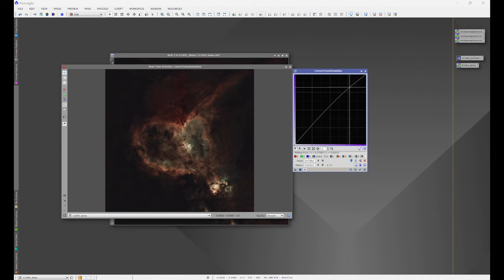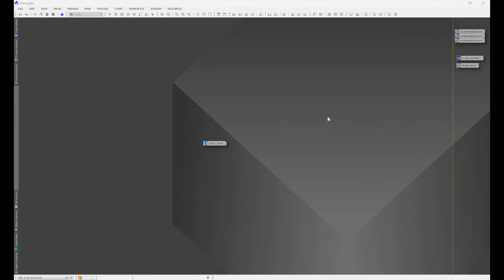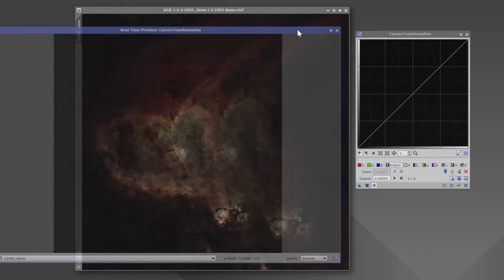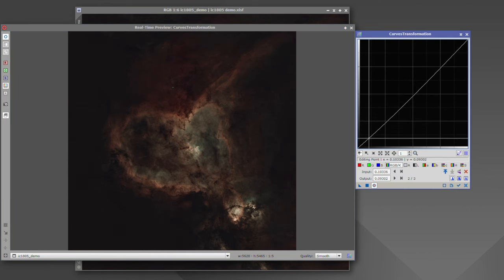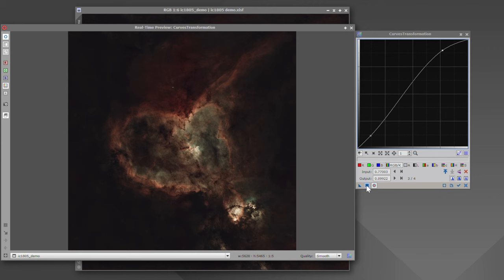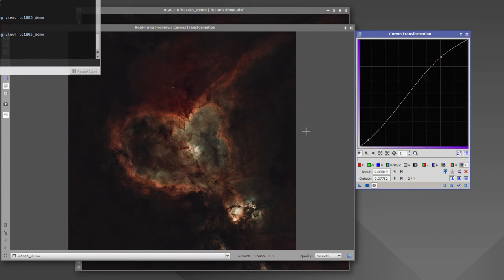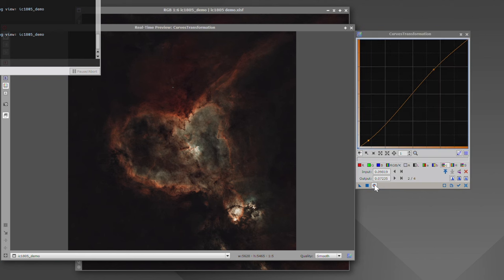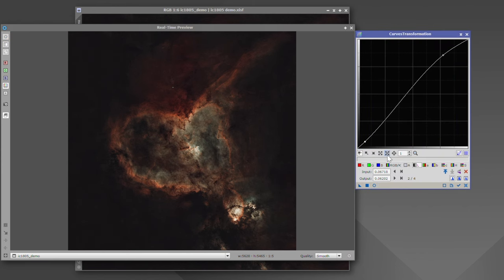PixInsight Mastery: Curves Transformation for Stellar Image Finishing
Welcome back to Hidden Light Photography, the place where we make astrophotography accessible for everyone! 🌌📸

Dive deep into the world of astrophotography editing with my latest tutorial on PixInsight's Curves Transformation! 🌌✨ In this video, I'll guide you through the essential steps to add those final, breathtaking touches to your cosmic captures. Learn how to master final contrast adjustments, saturation enhancements, and brightness tweaks to elevate your images from great to extraordinary. Whether you're adjusting the glow of distant galaxies or the hue of nebulae, this tutorial has got you covered. 🚀🔭

Have questions or need further clarification? Your journey to capturing the universe in its awe-inspiring beauty starts here! 🌠📸

For a table of contents of the PixInsight Series, check out this video with links to the videos:

Want a quick pep talk and risk free, easy way to learn PixInsight? Check out this video:

Want to learn about WBPP and how to preprocess your images? Check out this video:

Want to learn how to use RC Astro BlurXterminator within PixInsight? Check out this video:

Want to learn how to color calibrate your images with Spectrophotometric Color Calibration? Check out this video:

Want to learn an easy way to remove the stars from your image for separate processing? Check out this video about RC Astro’s StarXterminator:

Want to learn how to remove unwanted gradients or even out an uneven background using Dynamic Background Extraction? Check out this video:

Want to learn how to remove excess noise from your images effectively and easily? Check out this video:

Want to learn how to properly and easily stretch your image? Check out this video:

Want to learn how to easily stretch your stars with Histogram Transformation? Check out this video:

Want to learn how to create and easy mask to elevate your image? Check out this video on how to use Range Selection:

Want to learn a quick and easy way to sharpen your images? check out this video on MultiScale Linear Transformation:

Want to learn how to install PixInsight and three essential plugins? Check out this video:

Want to learn how to install RC Astro’s BlurXterminator, StarXterminator and NoiseXterminator into PixInsight? Check out this video:

Want to see the process tutorials put into action in a basic PixInsight workflow? Check out this video:

Want to take your PixInsight workflow to the next level? Check out this video:

Want to learn how to easily apply the Foraxx color palette to your image? Check out this video:

Want to learn how to easily extract your background with the click of a button? Check out this video:

Want to learn how to build a mosaic in PixInsight? Check out this video:

Want to learn how to easily apply different color palettes? Check out this video:

00:00 Introduction
00:52 Opening Curves Transformation and Functions
01:32 Demonstration